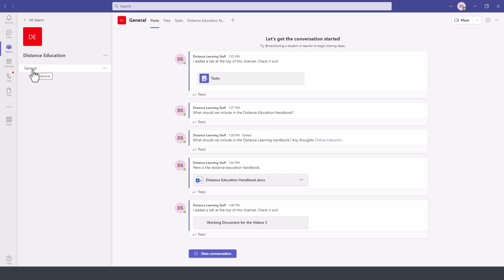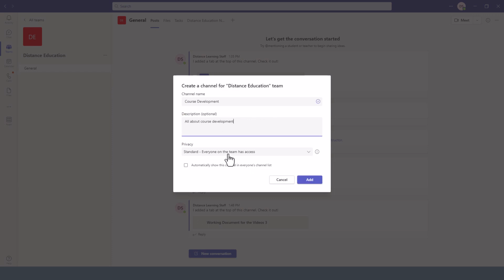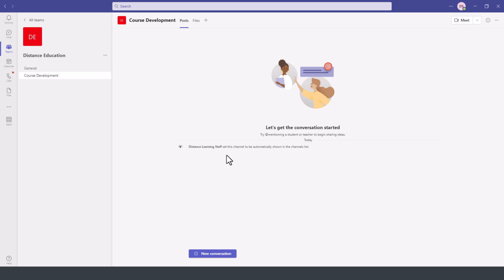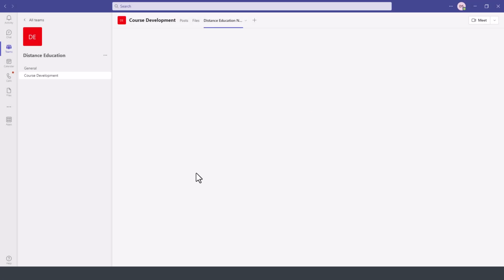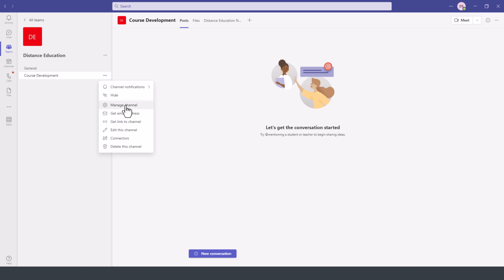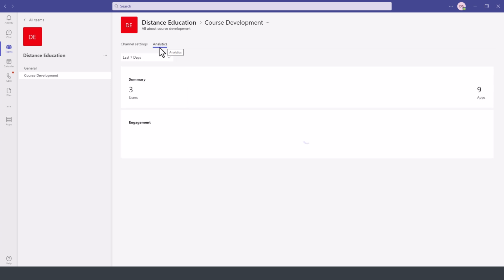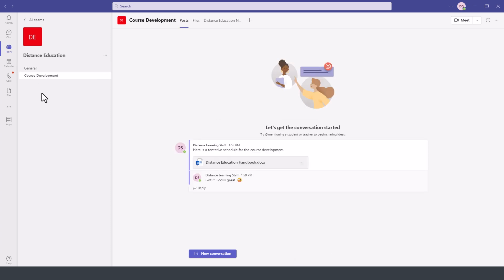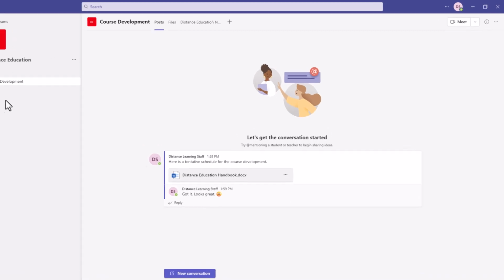Adding and Using Channels in Microsoft Teams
In this tutorial video we introduce you to the world of Microsoft Teams, the main feature areas such as adding and using channels to connect, collaborate, and establish workflows with teams! Discover quick tips and actions that aim to make it easy for you to learn the key features and love Teams.

✅ Learn more about teams and channels in Microsoft Teams using the Microsoft Teams Complete Guide, Tutorial